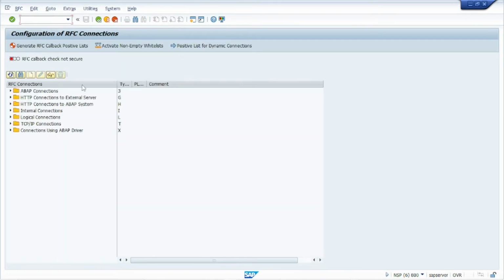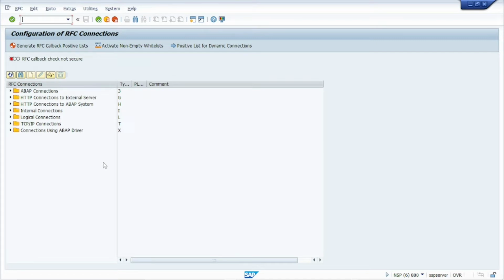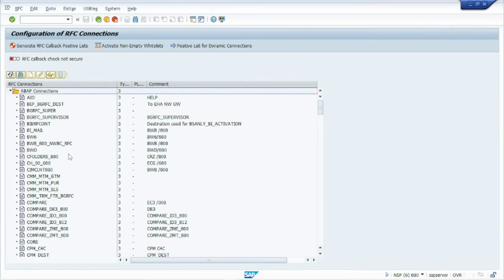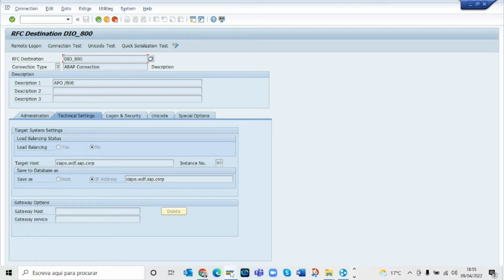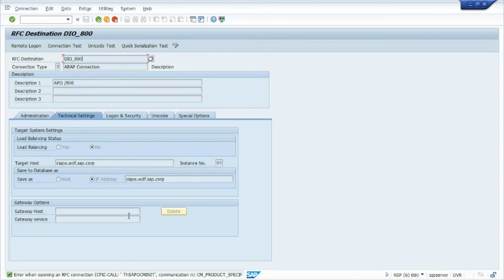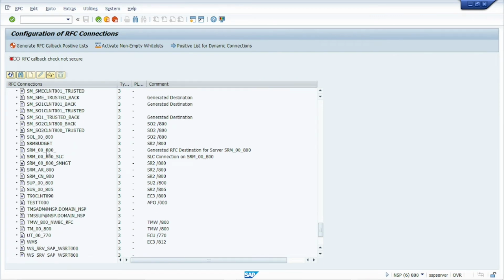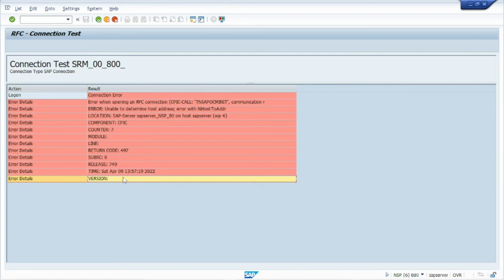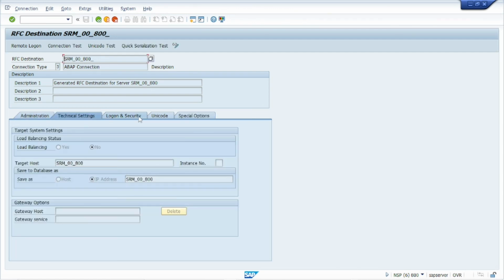How to do a Remote Logon and Test a Connection via SM59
SAP Quick Tips - How to do a Remote Logon and Test a Connection via SM59

Test remote connection RFC in SAP
Transaction SM59